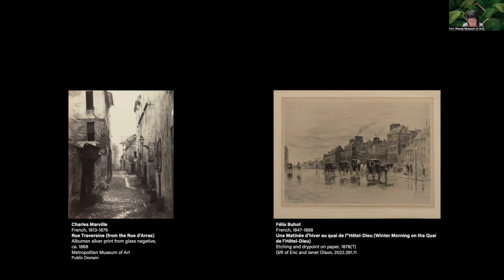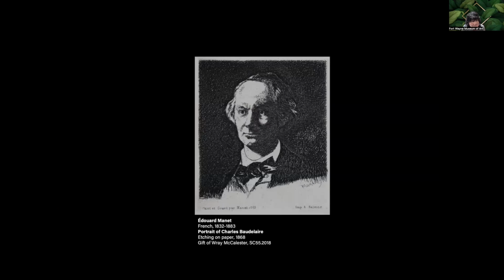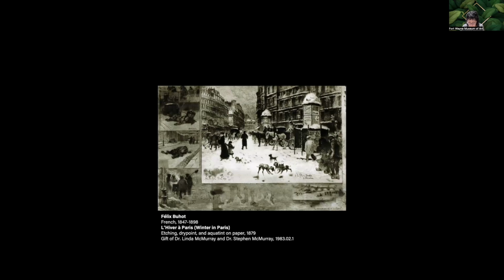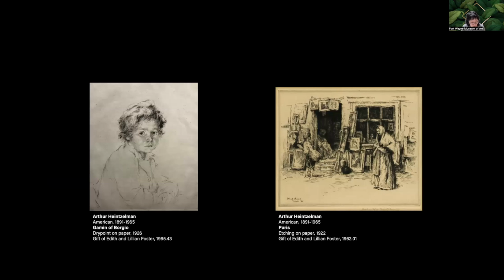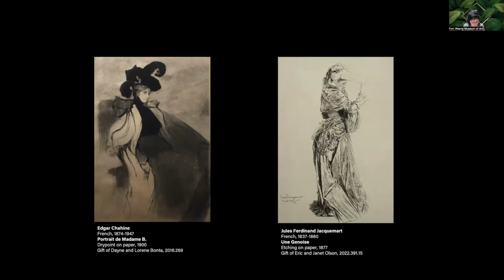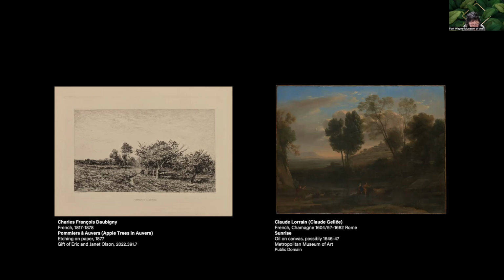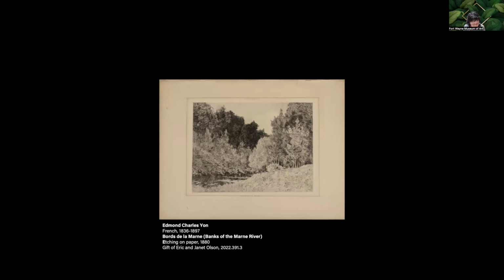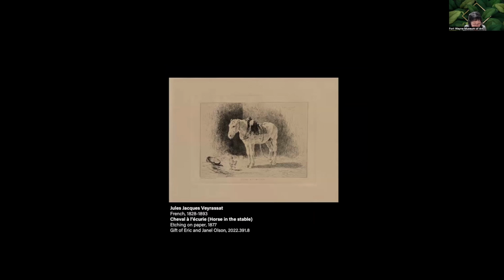Print Room Talks: Town and Country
Sept. 3 – Nov. 1, 2024
TOWN AND COUNTRY: PRINTS AND DRAWINGS FROM 19th CENTURY FRANCE

Artists’ imagery reflected the changes around them in 19th century France resulting from the population growth and industrialization in Paris and the depopulation of the countryside. City scenes emerged revealing everyday life, following Charles Baudelaire’s call to artists to paint modern life. At times mundane and unromantic, it became a worthy subject besides time-honored religious, historical, and mythological themes. At the same time, people retreated to rural areas as they felt a nostalgia for pre-industrial times. This is seen in a rise of genre and rural themes, especially images of landscapes and the peasant.

Included in the exhibition are works by Félix Buhot, Charles Daubigny, Jules Bastien-LePage, Edouard Manet, and Charles Meryon, among others.